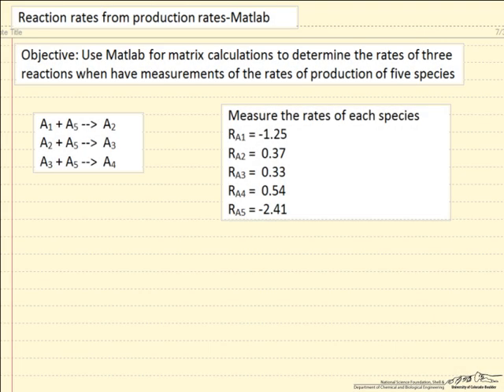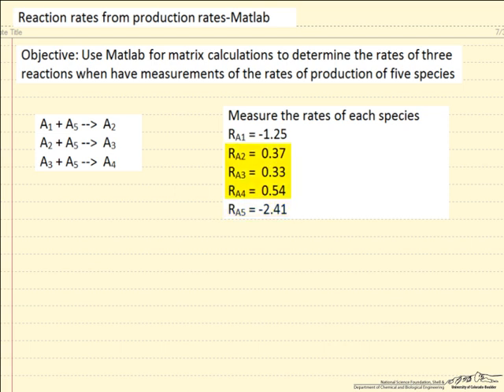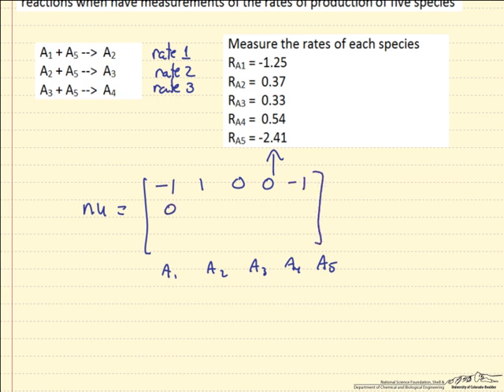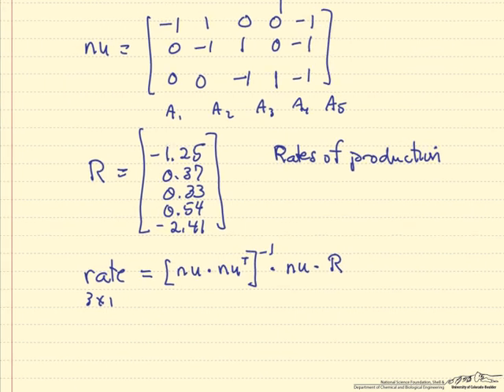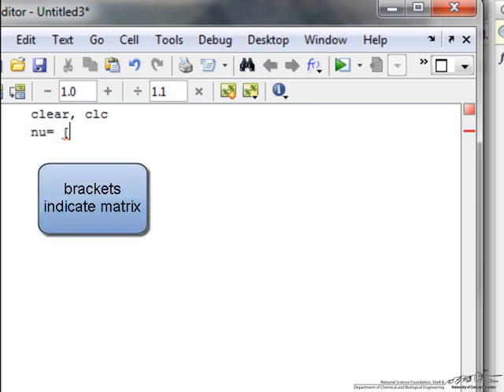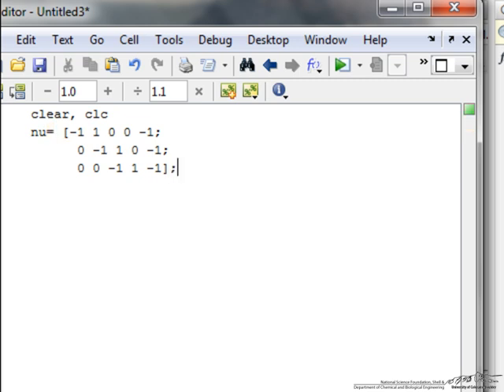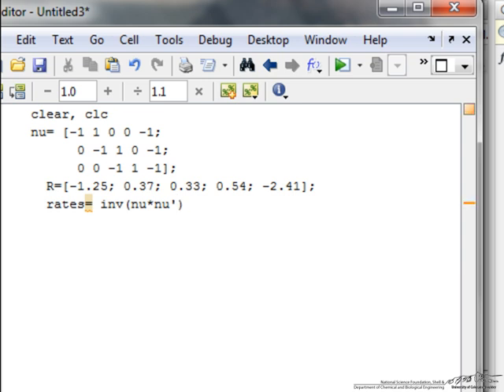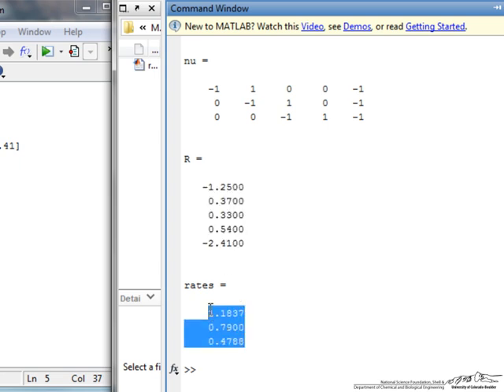Reaction Rates from Production Rates: Matlab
Uses Matlab for matrix calculations to determine the rates of three reactions, when have measurements for the rates of production of the five species involved in the reactions.  Made by faculty at the University of Colorado Boulder, Department of Chemical and Biological Engineering.